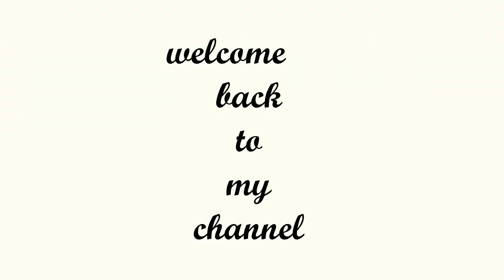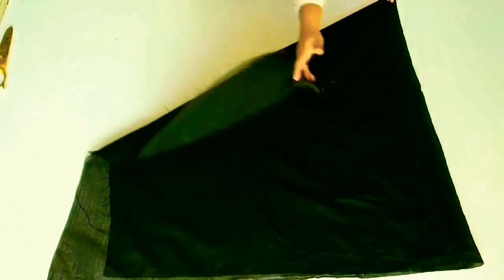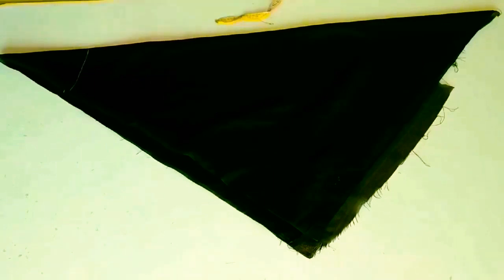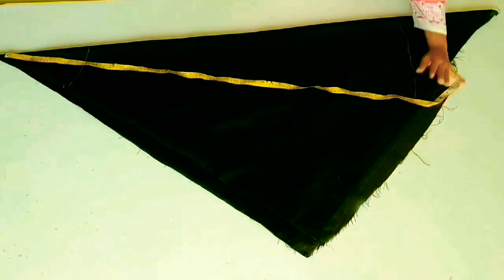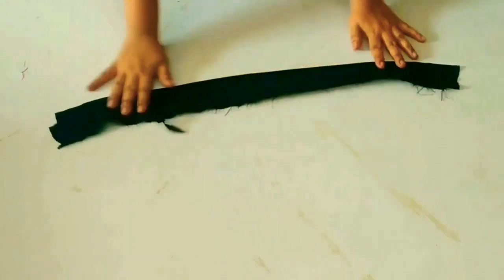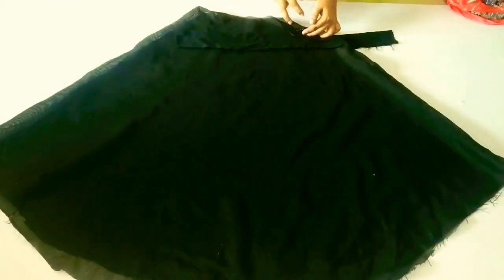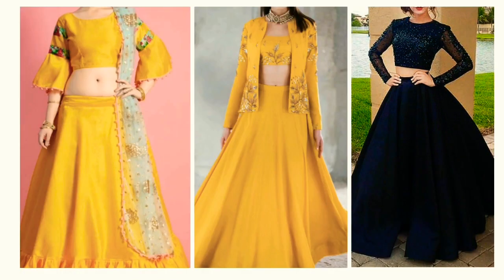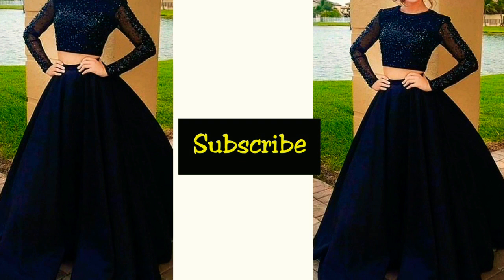convert old sari into Umbrella cut lehanga hindi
Lehenga And Crop top are very much in fashion these days and they look absolutely stunning when worn,It makes you look all glam and sexy.

This Diy is super simple and only requires few steps

Ruffled layer skirt, ruffle layer skirt diy, easy ruffle layer skirt, diy long layered skirt from old saree, ruffle skirt, long skirt diy, ruffle skirt from old saree,